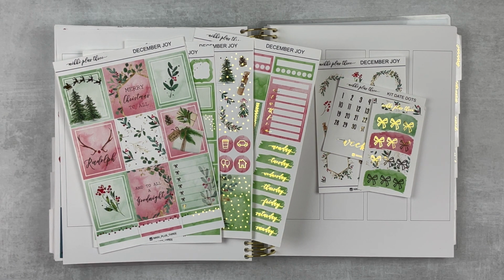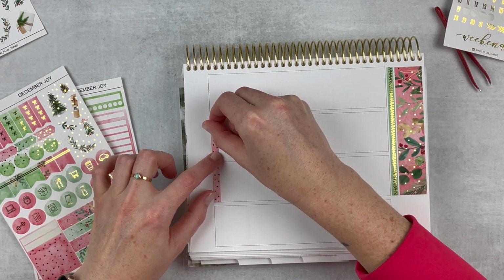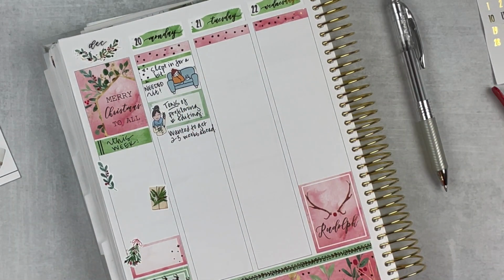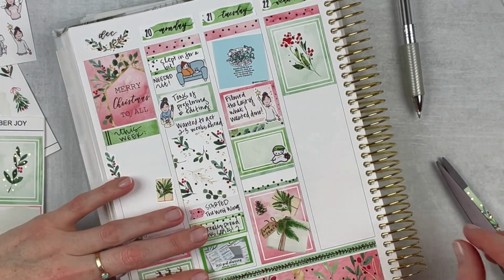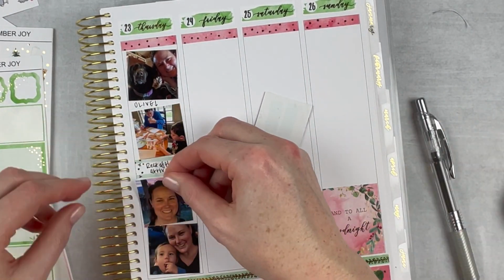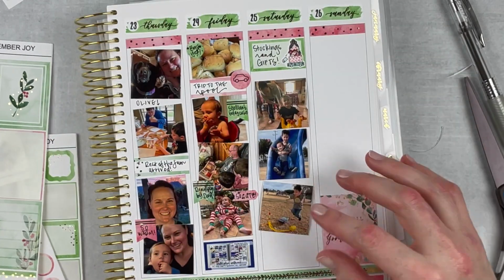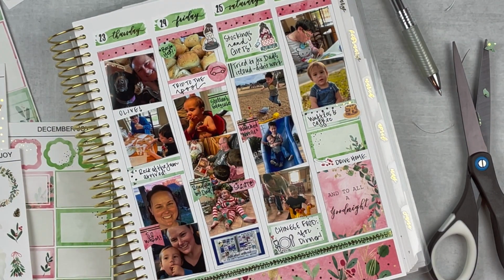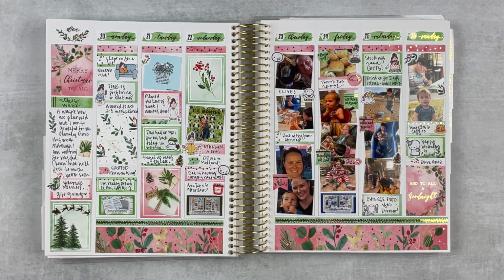MEMORY PLAN WITH ME | memory keeping my CHRISTMAS WEEK in my sadie's stickers planner!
⇢ in this video, i am memory keeping the week of chrismas in my undated sadie's stickers 7x9 planner.  i include pictures and inspiration from the week along side my journaling.  this planner is my favorite and most special.

💌 KIT | nikki plus three

✨ OTHER STICKERS:
poor little pepper

⫸ need a kit tracker? click this link for a copy of my google sheet template

🖇 MEMORY PLANNING RESOURCES:
⚪️ tombow correction tape
✂️ tombow adhesive applicator
📏 xacto craft knife

🙋🏻‍♀️ ABOUT ME: i'm an elder millennial gal living in west texas. i'm a teacher & instructional tech coach for my day job, but i enjoy sharing my plans, goals, and life with y'all on the side! i am a work in progress, seeking fulfillment and personal growth every day.

✼ everyday planner + content & future planning | plum paper vertical priorities A5 planner
✼ memory planner | dated sadie's stickers 7x9 planner

🎼 music for intro through youtube studio library.